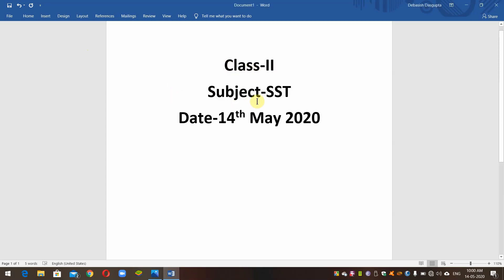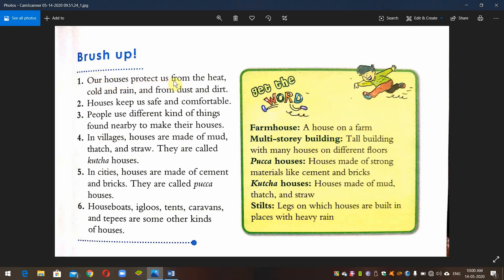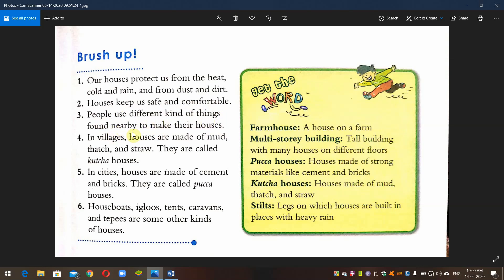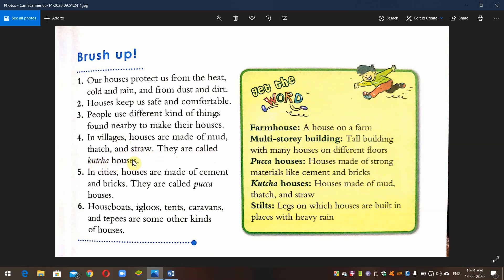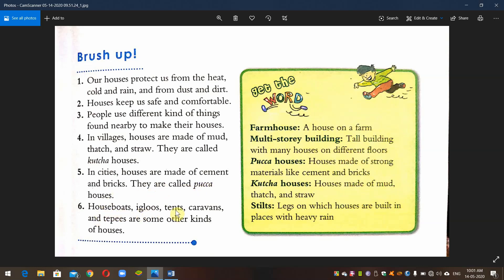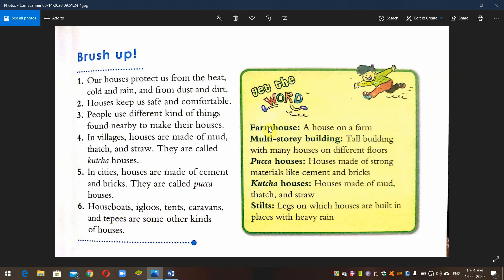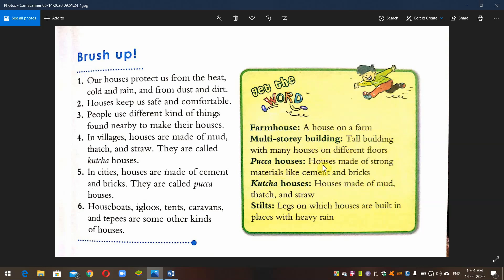Class II SST 14-05-2020